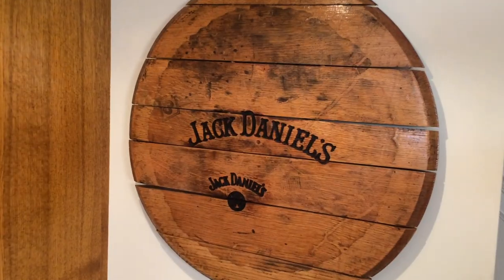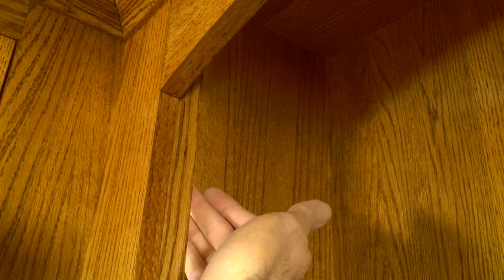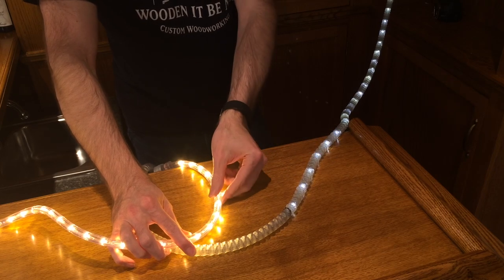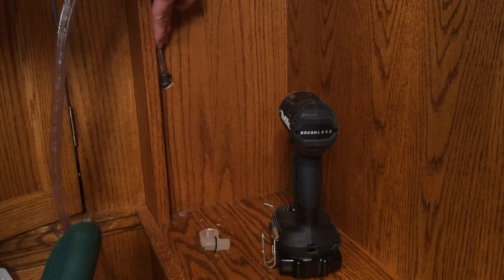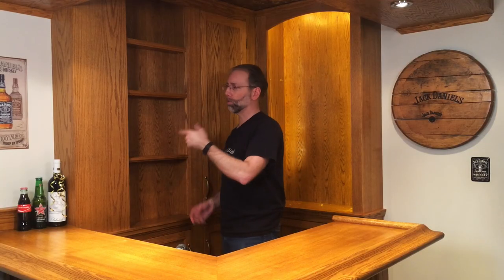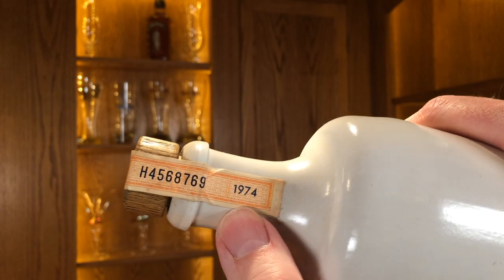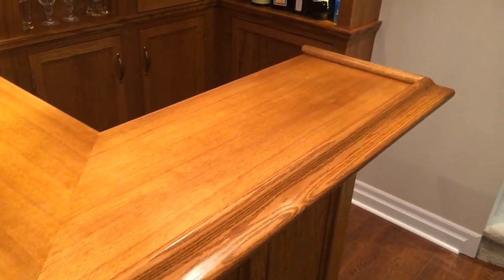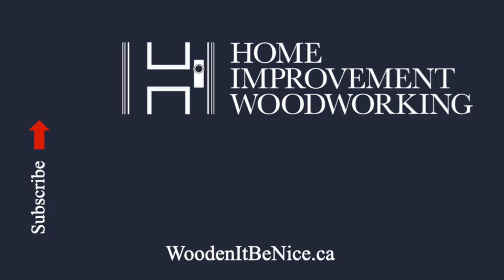Cabinet Lighting in My Jack Daniel's Bar - Woodworking How-to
Cabinet lighting for wood cabinets can be challenging, especially when there are wood shelves.  See how to light up a cabinet with wood shelves to provide a nice glow.  I also give a tour of my Jack Daniel's themed bar, which might give you ideas for building your own bar.

The existing cabinet lighting in my bar display cabinets have failed so I'm replacing them.  About 15 years ago I installed LED rope lights, which were a new product at the time.  The colour on the lights is a cold, green-ish type of light.  There weren't colour options back then like there are today.  I chose warm white LED rope lights to replace the old ones to provide a warm glow in these oak cabinets.

A common solution for cabinet lighting is to install light pucks in the top of the cabinet.  The problem with wood shelves is they prevent the light from cascading below the shelves.  I've added rope lights to the front, inside corner of the cabinet around the sides and top to provide a nice glow of light.

Why not use tape lights?  When I used tape lights on the Halloween Candy Slide I built, the light was very one directional.  There was a strong beam perpendicular to the light but it was weak on the sides.  The look I want is a glow effect, so rope lights are a better option as the light radiates evenly around the rope lights.

To install rope lights like this, you need to notch the shelves.  The wood shelves in my cabinet are removable so when I originally installed the accent lighting, I notched the shelves to fit.

The rope lights are plugged in to an outlet that is connected to the switch for the rest of the bar lighting.  The first step is to remove the old lighting.  I remove the narrow gable installed to hide the lights.  This was installed with hot glue so I could service the lights.  I then unscrewed the three metal clips at the top of the cabinet and peeled off the lights where I had used hot glue tack them in place.  I fished out the old lights through a hole in the side of the cabinet.

To install the new lights, I simply reinstalled them by fishing in the new string, securing the metal clips, applying some hot glue, and reinstalling the gables.  I only have gables in one side of the cabinets.  The gables prevent you from looking directly at the lights when looking at the cabinets from a side angle.  Once it was all put back together, I plugged in the lights and the dark cabinets came to life with a warm, soft glow.
The design of this bar was inspired by the end of a Jack Daniel's barrel end that hangs on the wall under a spot light.  There's other Jack Daniel's paraphernalia that decorates the bar such as a Jack Daniel's light switch plate and a metal Jack Daniel's sign.  The oak I used to build the bar is stained and finished to look similar to the oak barrel end.

I built the bar with 3/4 inch oak plywood and solid wood.  The base of the bar is an L-shape using two pieces of plywood screwed together.  Then applied frames and panel mould to give the bar a frame and panel look.  At the corners, I used solid oak instead of plywood so the metered corners would stand up to wear over time.  I used "old farm" oak baseboard to visually ground the bar where it meets the floor.

Behind the bar I built a cabinet with a counter top for the bar sink.  I decided to build in storage drawers for the miscellaneous items you use in a bar.  The large bottom drawer is where we store snacks and I show some uniquely Canadian chips - Ketchup flavour and All Dressed flavour.

The bar top of this Jack Daniel's bar is made of two layers of 3/4 inch plywood with overlapping joints at the metered corner for optimal strength.  It's trimmed with traditional bar rail on the front and routed trim on the inside of the bar.

The cabinets provide storage and disguise the electrical panel for our home.  I build the doors and made sure I aligned the book matched veneer in the center of the doors to feature the grain cathedrals.

The top of the bar is a valance with ground moulding and 1/2 round trim.  This design element helps ground the bar in the room so it doesn't look like a bar was just set in the corner of a room.  By installing recessed lighting in the valence, it also has a purpose of providing the lighting for the bar.

The final touch to my Jack Daniel's bar is loading up the display shelves.  I have a special Jack Daniel's bottle that was signed by the Distiller in 2004.  It sits on a top shelf in the warm glow of the cabinet lighting.

Hosted by Scott Bennett, owner of Wooden It Be Nice in Whitby, ON, Canada